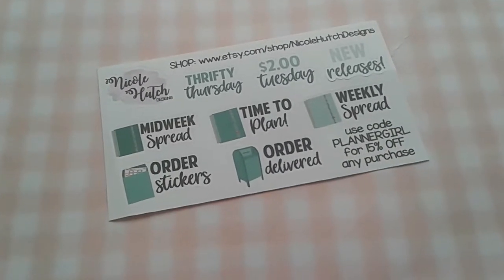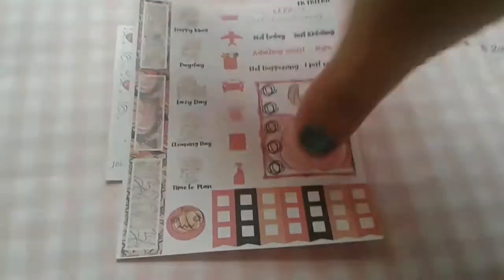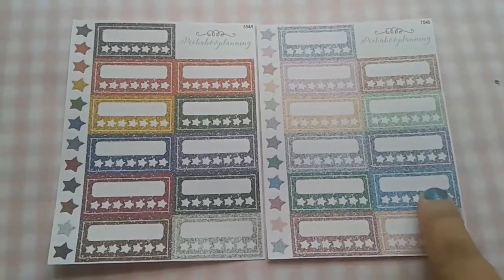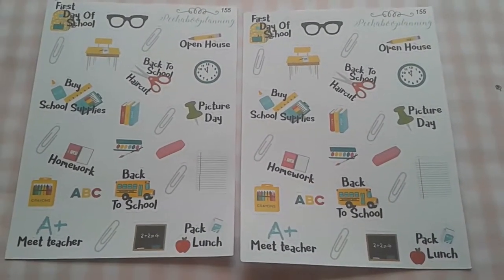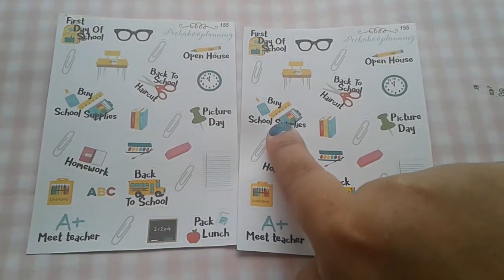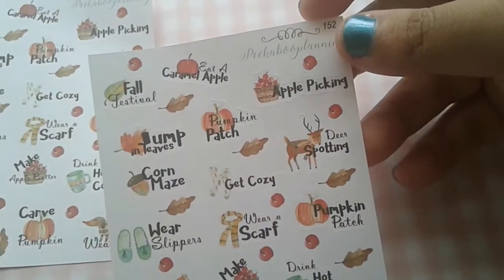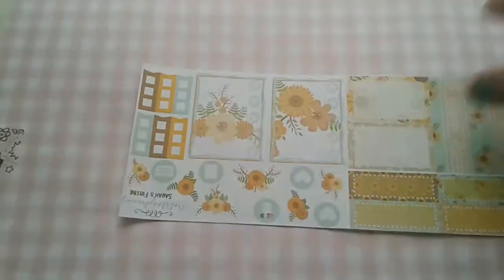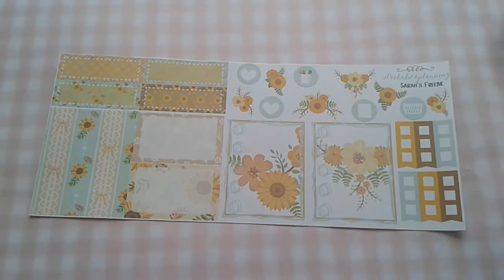Peekabooplanning Stickers | New Faves!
Thank you so much for stopping by to spend time with me and watch my video.

Cupcakes&Stickies on etsy... use code
Michi15 to save 15%, no minimum.